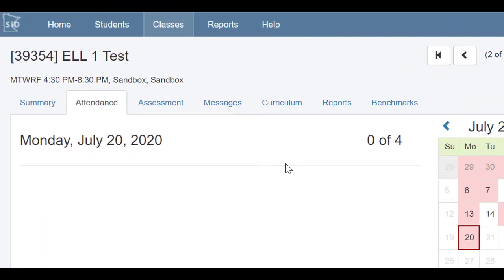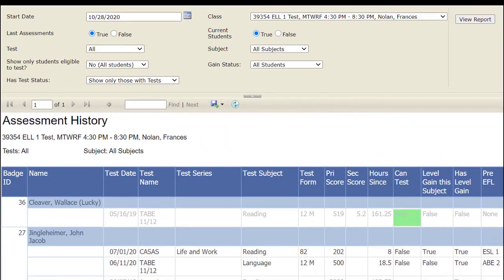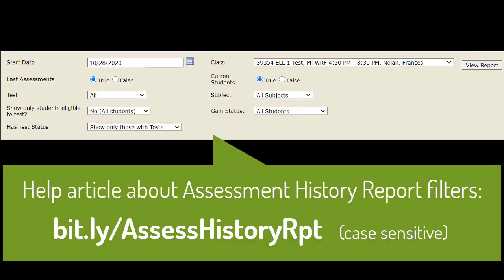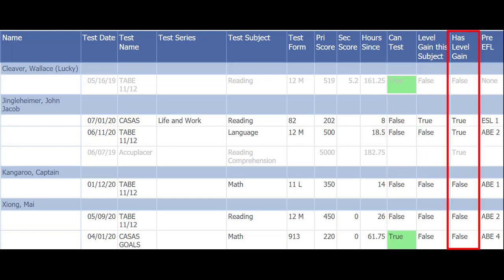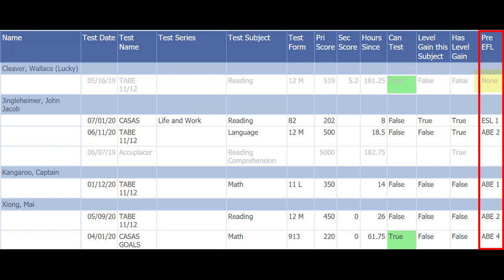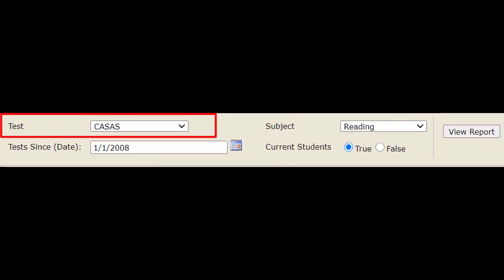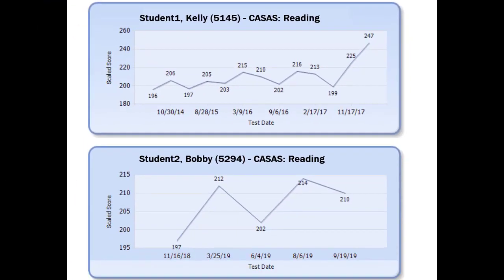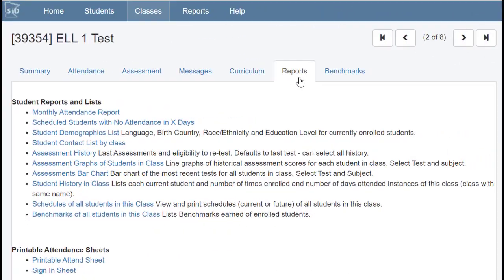SiD Lessons: Class Test Reports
In this lesson, you will learn how to run a few reports showing test results for students in your class. It is designed for staff with a SiD Teacher or Admin level login.
July 2020 (4:51)